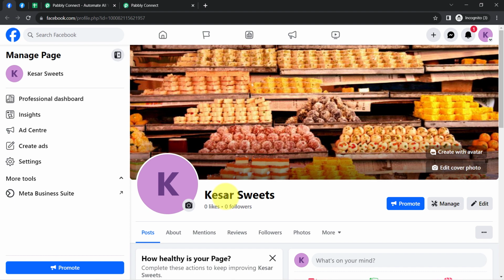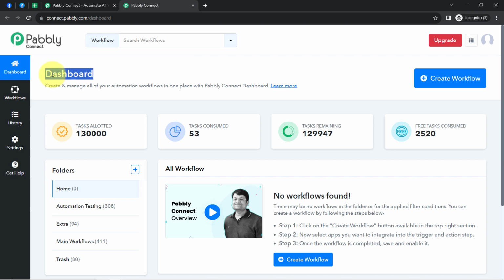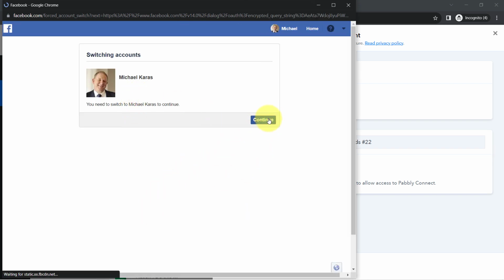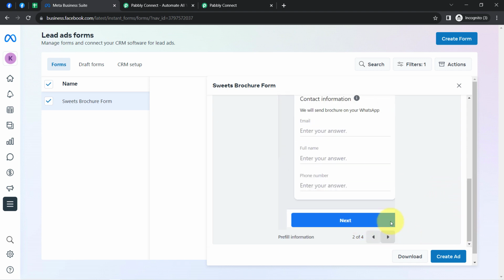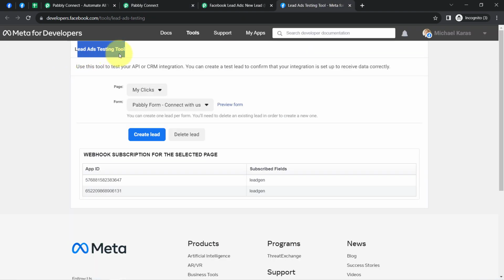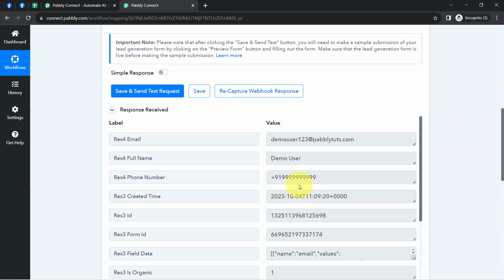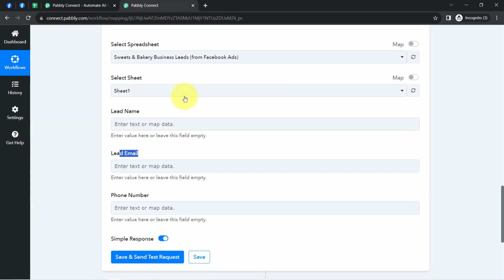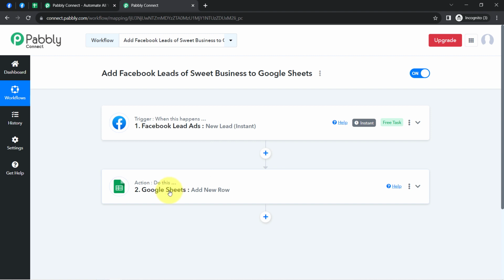How to Add Your Sweet Shop's Lead from Facebook Lead Ads to Google Sheets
In this video, we'll show you Facebook Lead Ads Google Sheets Integration using Pabbly Connect with this integration you can  automatically add  leads from your sweets shop Facebook Lead Ads campaign to Google Sheets. This integration streamlines lead management for your sweets business and ensures that you can easily access and follow up with potential customers. Here's how this automation works:

1. Facebook Lead Ads (Trigger)

2. Extract Lead Data: Upon trigger activation, Pabbly Connect efficiently extracts all the relevant lead information from the Facebook Lead Ad.

3. Integration with Google Sheets: Pabbly Connect serves as the central hub for connecting your Facebook Lead Ads with your Google Sheets. We configure an action within Pabbly Connect to seamlessly transfer the extracted lead data to your designated Google Sheets spreadsheet.

4. Add Lead to Google Sheets: Using the extracted lead information, Pabbly Connect automatically creates a new entry in your Google Sheets document. This ensures that your sweets shop leads are systematically organized and readily available for future marketing efforts and customer engagement.

1. Automation: Pabbly Connect offers automation capabilities that can help you automate mundane and repetitive tasks. This allows you to save time, money and resources.

2. Integration: Pabbly Connect provides a wide range of integrations so that you can connect different web services with each other. This helps you to create smarter workflow processes and make your business more efficient.

3. Security: Pabbly Connect takes security seriously and provides an industry-standard security system to protect your data and applications.

4. Scalability: Pabbly Connect is highly scalable and allows you to easily add new applications and services to your workflow.

 5. Cost-effective: Pabbly Connect is cost-effective and provides plans for different business sizes.